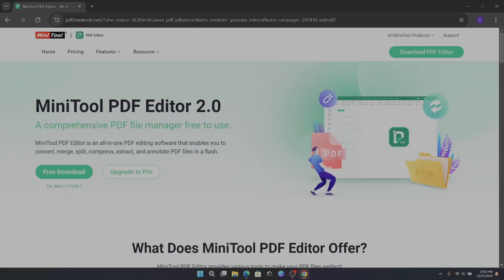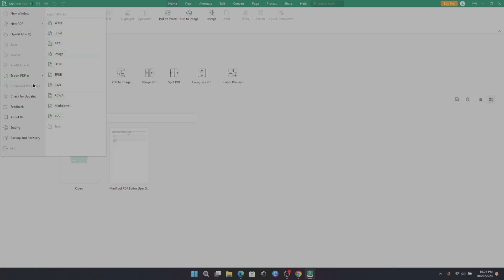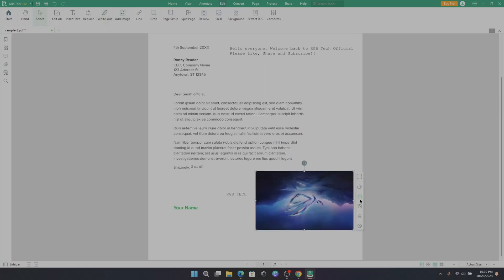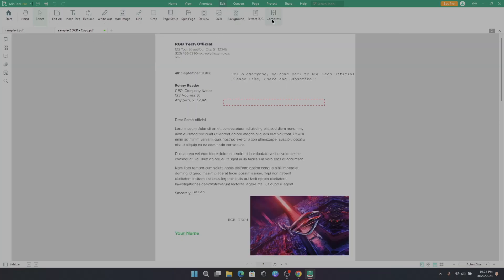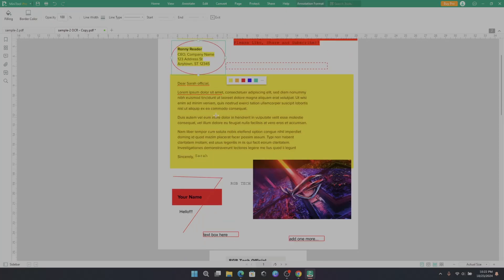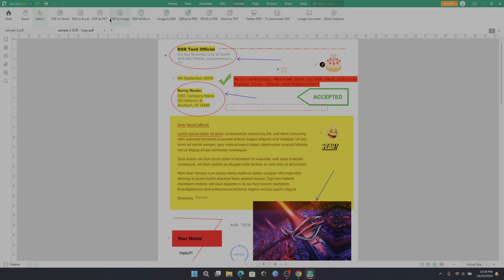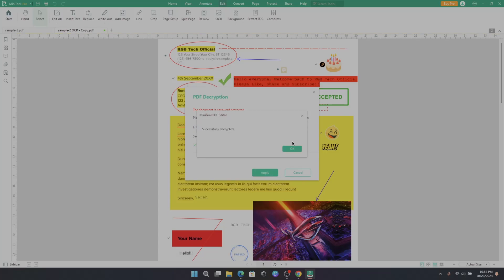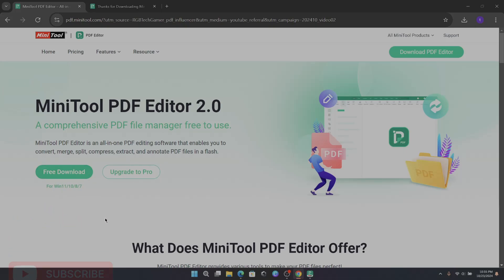MiniTool PDF Editor Review: The Best All-in-One PDF Tool of 2024!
We'll see in this video, MiniTool PDF 2.0 Editor helps you create, edit, convert, merge/split, compress/extract, and annotate PDFs. It can also protect PDFs with signatures.